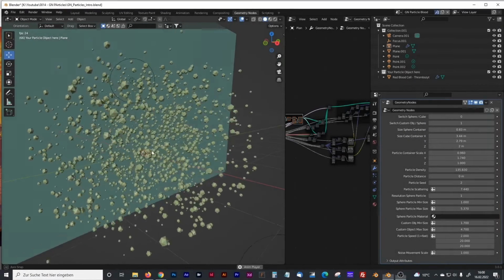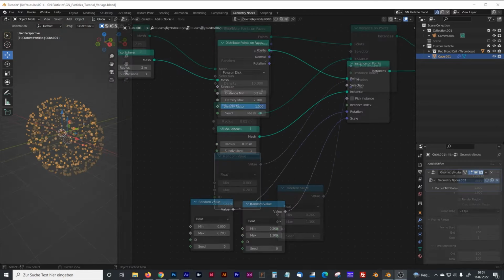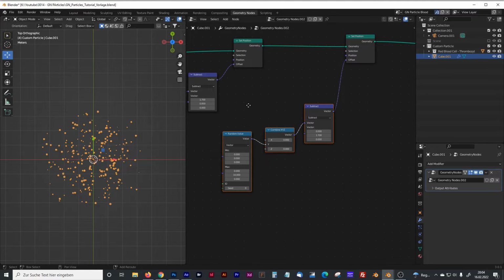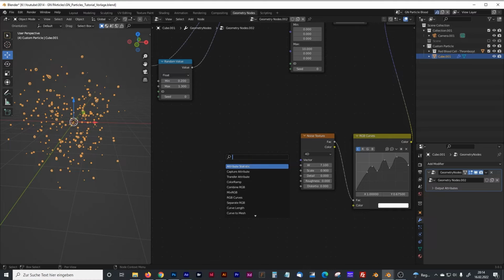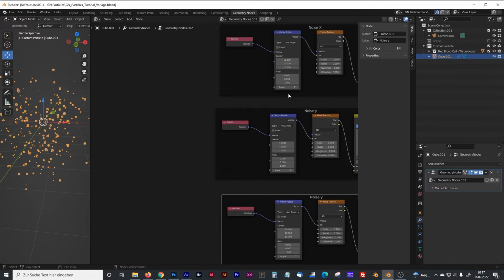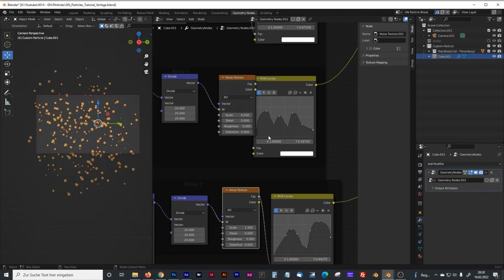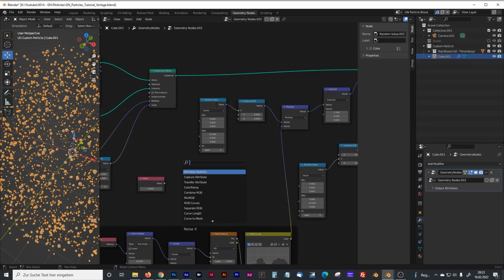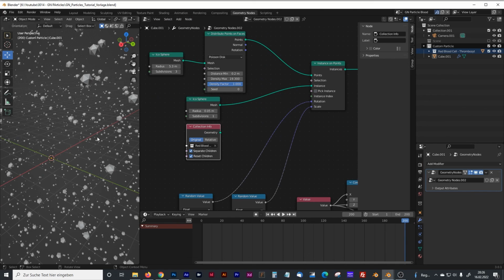Looped Particle System - Blender Geometry Nodes Fields Tutorial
Particle systems in Blender have died since there are Geometry Nodes Fields in Blender. With this Geometry Nodes 3.0 model you can create an arbitrarily large and flexible particle system. It can be used, for example, to represent microbiological processes, such as the movement of blood cells, viruses or bacteria, or simply to make dust particles float around in the air.

This tutorial is part of my series "Blender for Scientists" or "Blender medical Animations", because you can use the Particle Simulation excellent for the representation and animation of blood cells, bacteria, viruses and other microbiological elements.